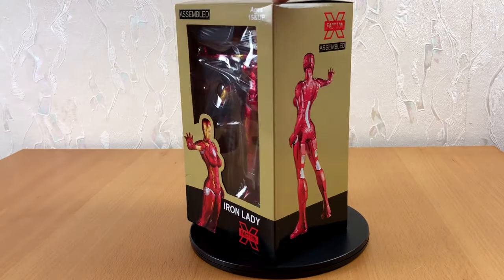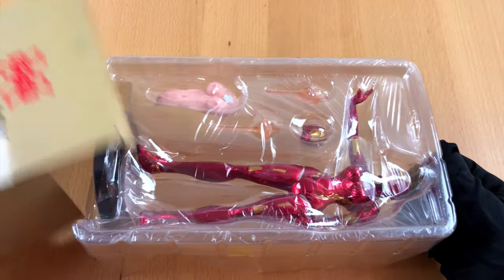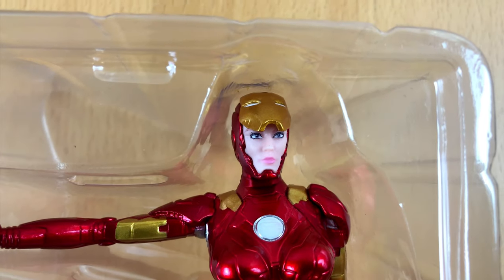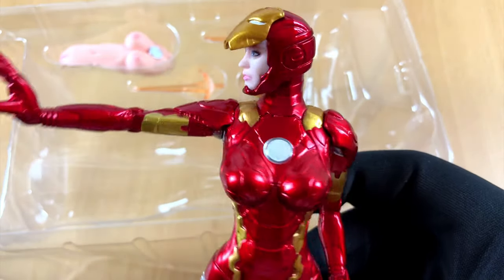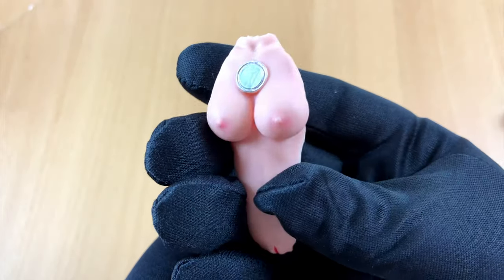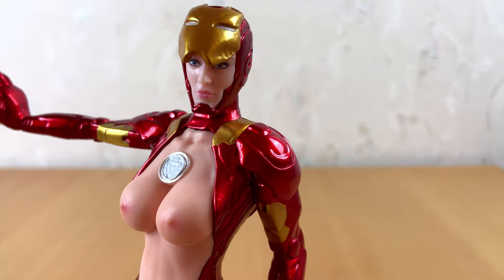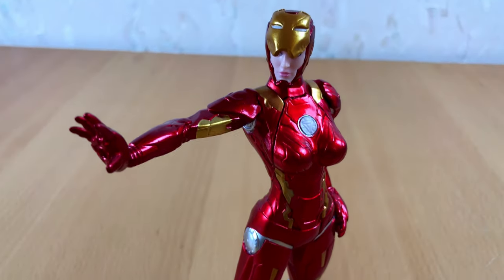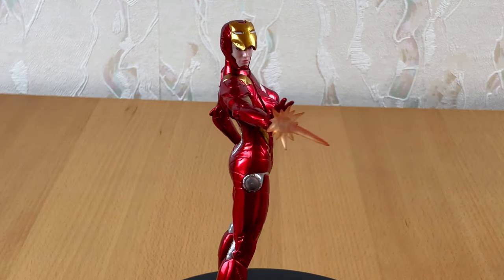Unboxing the Iron Lady by X Faction - NSFW Hentai - Female Iron Man PVC Statue Toy Review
I was browsing the internet looking for new Iron Man merchandise when I came by a very unusual figure.
It was not an Iron Man but a woman and of some reason she wasn't even fully dressed. Yes indeed. We will go full hentai here! It is the Iron Lady. But not the former British Prime Minister.
Anyway, in this video I will review it for you.
I hope you will have some fun.